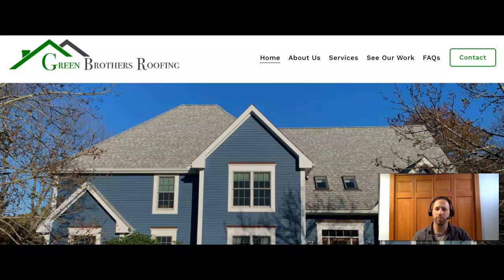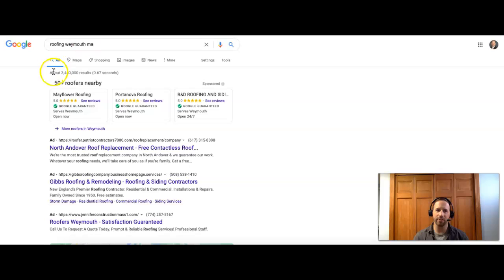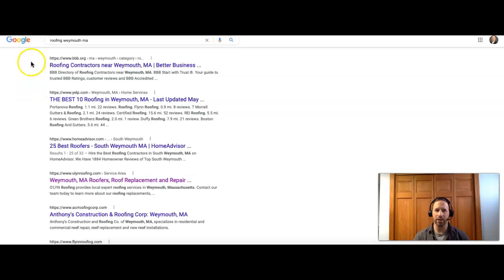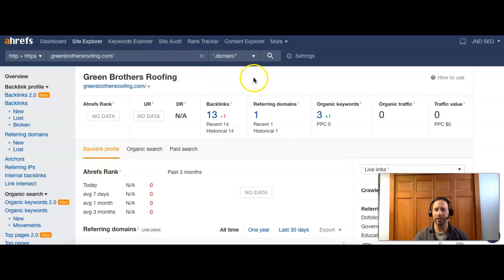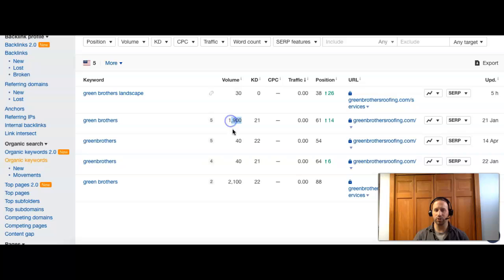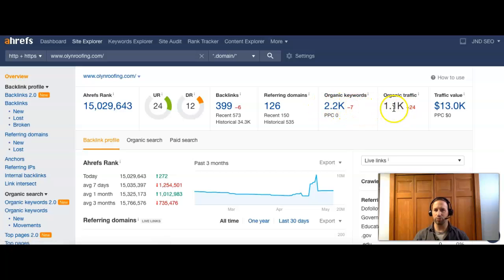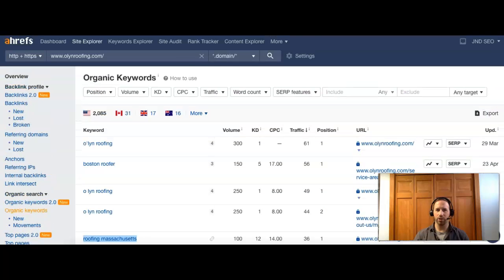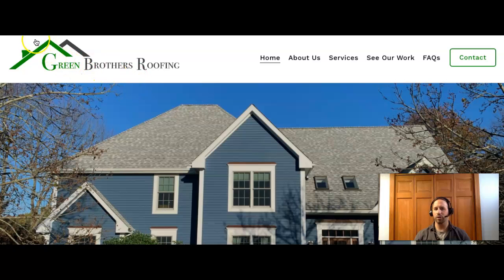Green Brothers Roofing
Joel from JND SEO shows Kevin from Green Brothers Roofing how to dominate their competition online in searches for roofing Weymouth, MA!